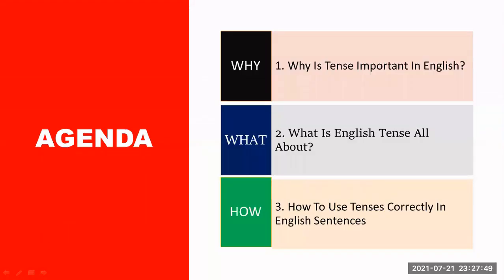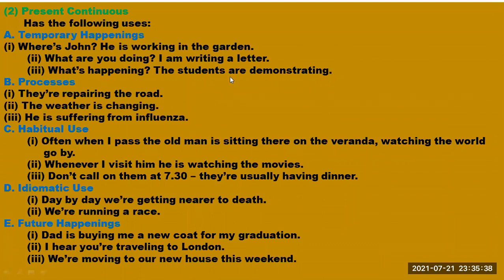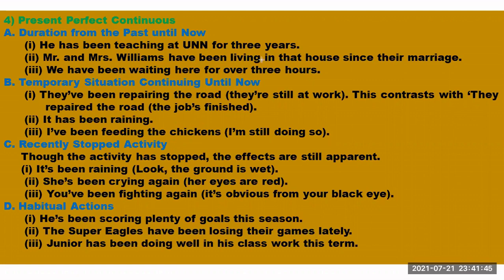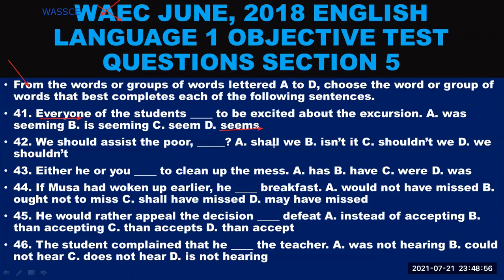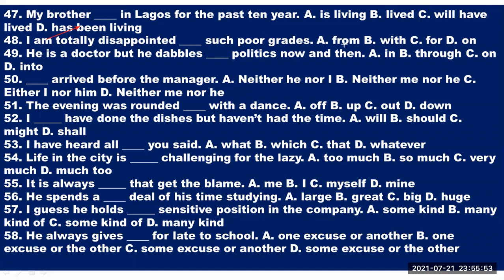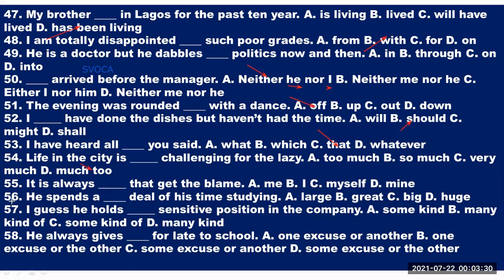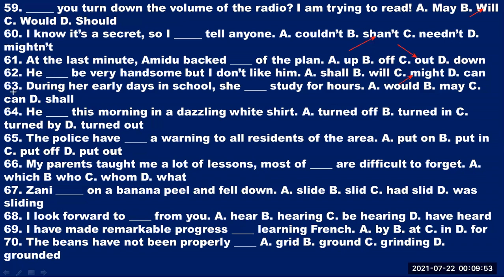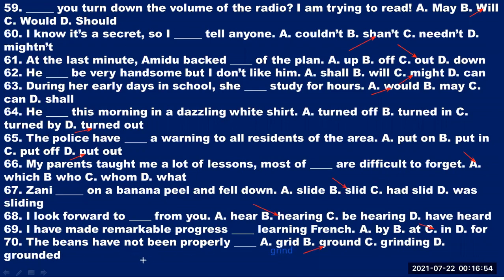THE USE OF TENSES AND HOW TO PICK CORRECT ANSWERS IN WAEC ENGLISH EXAMS: WASSCE ENGLISH PREP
Tenses enable us to talk about the time and process of our actions and events; they also help us to discuss the accurate state or condition of the people or things we’re talking about. Thus, the correct use of tenses is of central importance to the correct use of English sentences in speaking and in writing. You need to learn the correct use of tenses to be able to solve English objective questions in WASSCE, NECO/SSCE, NABTEB, or any other senior school certificate exams.

EBOOKS
1. Good Success In English – Complete Study Package for English Learners
2. Good Success Handbook: A Study Package For Senior School Certificate Level
3. How To Turn Your Ideas And Skills Into Products (Self-Development eBook)
4. Mobilizing Your Talents And Skills For Amazing Success (Self-Development eBook)
5. The Secrets Of Digitizing And Monetizing Your Skills (Self-Development eBook)
6. The Blueprint For Amazing Career Success (Self-Development eBook)
7. Self-Discipline As A Catalyst To Success (Self-Development eBook)

1. How To Start Your Online Business With Little Or Zero Capital
2. Master Class On How To Monetize Your Own Story
3. English Classes Online: Zoom Lessons
4. English Classes Online: WhatsApp Lessons
5. How To Create And Sell Your Online Courses
6. How To Create And Sell Your Own Ebooks
7. How To Set Up Your Own Digital Marketing Machine
8. How To Set Up Your Own Digital Marketing Machine (Udemy Course)